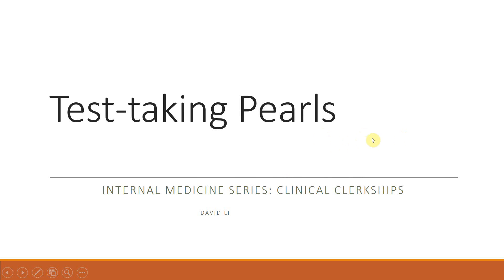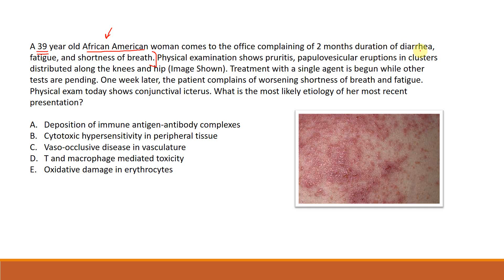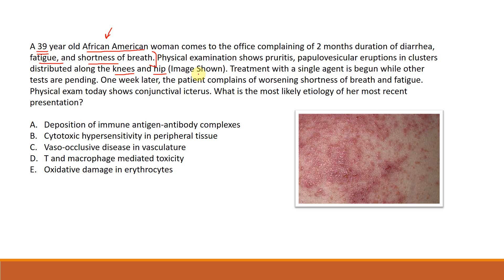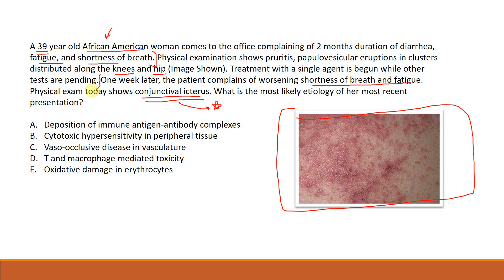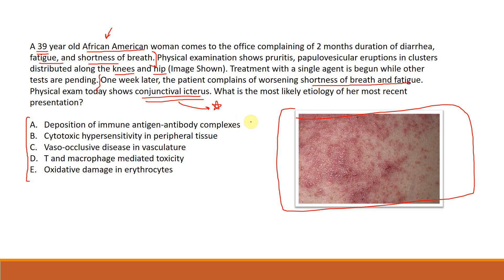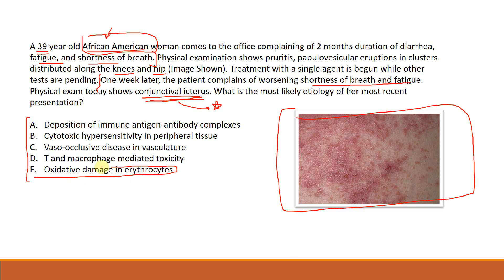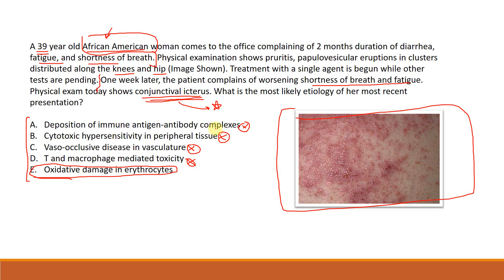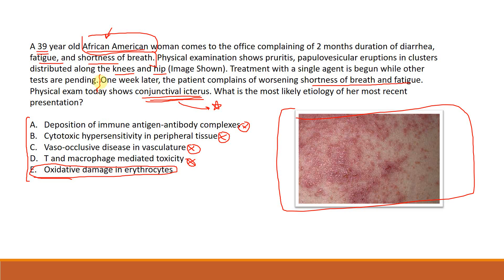Test Taking Strategies - USMLE Step 2 CK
Brief test-taking strategies using a USMLE style question as an example.